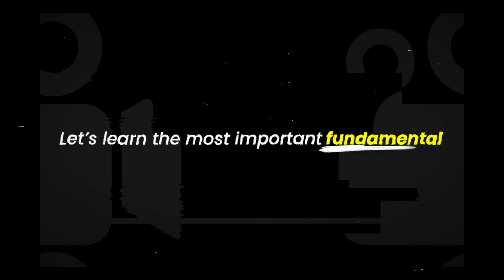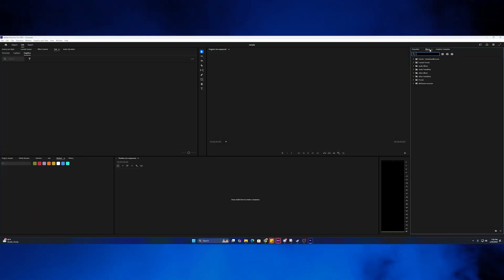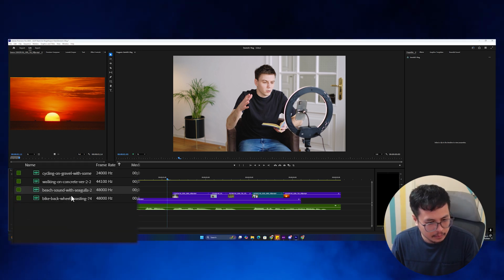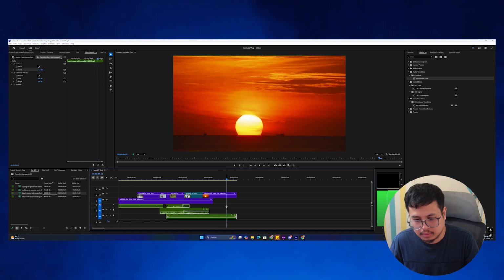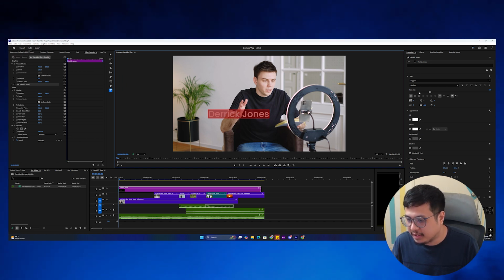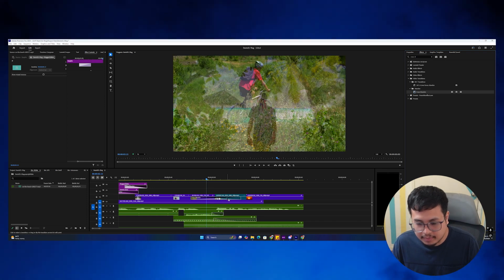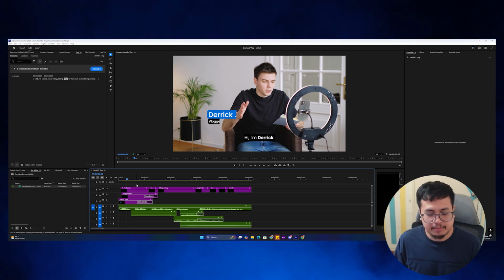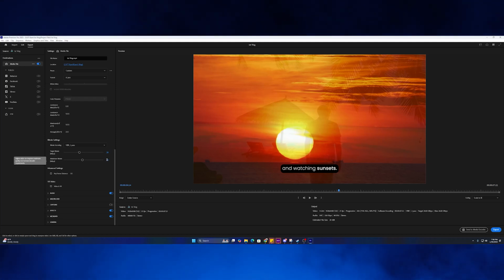Beginner's Guide to Video Editing in 2025 (Using Premiere Pro) | With Free Project File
This video covers the fundamentals of video editing in Premiere Pro, from importing clips to perfecting your sound design.  It's the same approach I used when I first started editing six years ago.

TIMESTAMPS
00:00 Intro
00:31 Organizing
00:54 Free Resources
01:24 Starting a New Project
02:46 Adding Video Clips
05:02 Adding BGMs & SFX
09:10 Creating Simple Titiles
12:13 Adding Captions
15:57 Outro